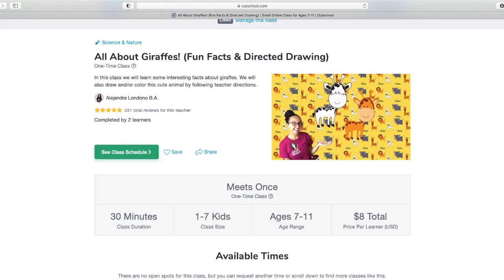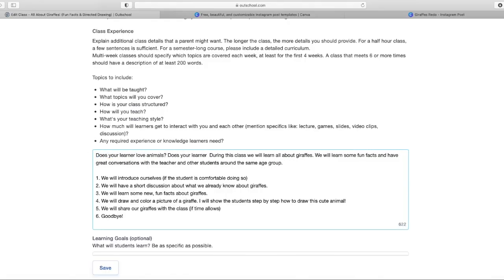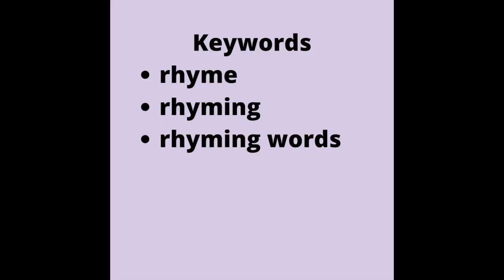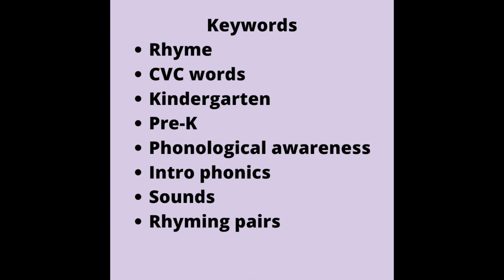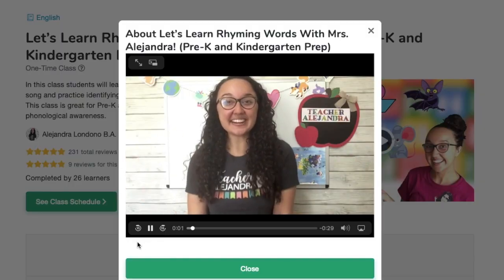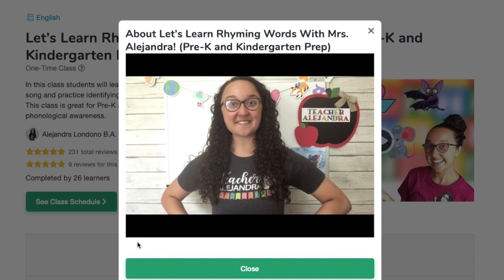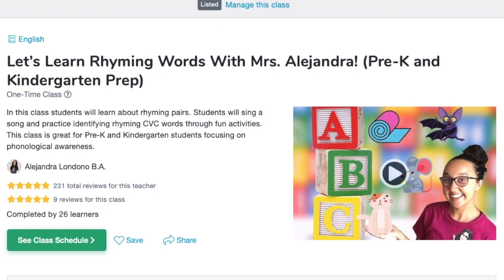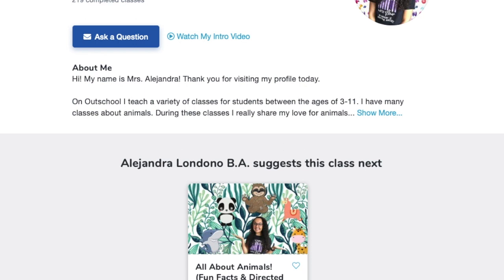HOW TO IMPROVE YOUR OUTSCHOOL CLASS LISTINGS & GET MORE ENROLLMENTS : MY 6 TIPS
In this video I share six ways to improve your current Outschool class listings. I also share examples of how I improved some of my class listings on Outschool. I am hoping that by improving, editing, and perfecting some of my Outschool classes I will start to have more learners.

Here are some timestamps:
0:39 Tip #1 to improve class listings
1:28 Tip #2 to improve class listings
1:56 Tip #3 to improve class listings
3:43 Tip #4 to improve class listings
4:55 Tip #5 to improve class listings
5:47 Tip #6 to improve class listings

As I have mentioned in different videos many of my one-time classes have been a bit low on enrollments. (Some days I have a full class and some days I only have 2 learners.) I decided to try and do something about it! I am editing and trying to improve all of my one-time classes to hopefully attract more Outschool parents and students.

I would love to help you get hired with Outschool or create lessons. If you are not sure what Outschool is please check my video

Here is my application link (for teachers and parents). Using this link will consider you as one of my referrals. This means I will help you through the application process. I can also help you create your first lesson.

Requirements for this company:
18 years old or older
Live in the US, UK, Canada, Australia, New Zealand
(No degree required!)
Have a passion for a specific topic (reading, writing, sports, animals, fashion, pictures, etc)

Down below I have also included my VIPKID application link and my personal email. I would love to be your personal coach if you also want to become an ESL Teacher.

Classroom Items:

Glitter Stars

Amazon Links for My Favorite Classroom Items
Stand Up Desk
iPad/Phone Stand
Bulletin Board
Apple Name Chalkboard